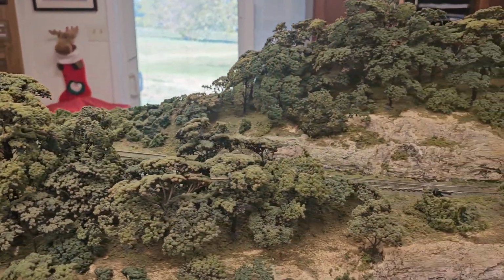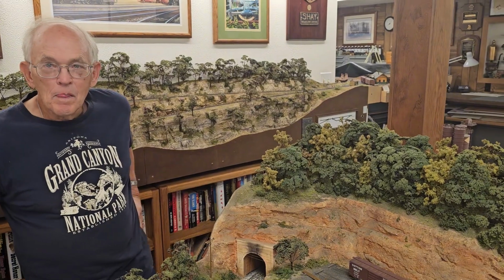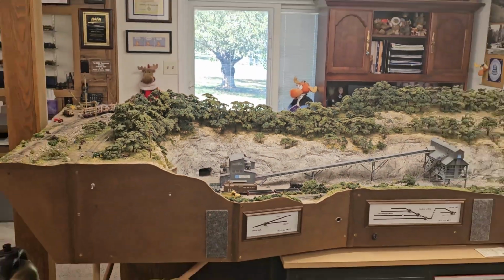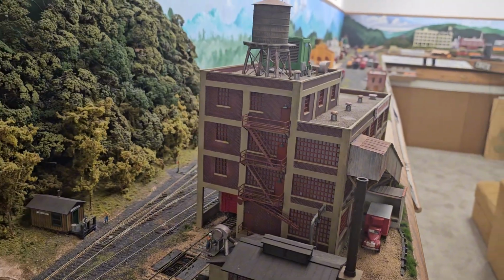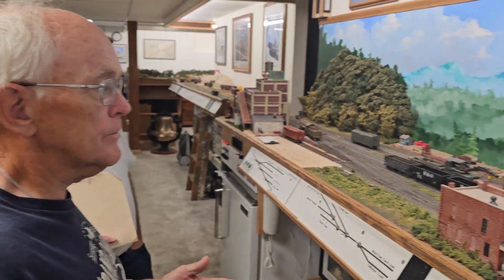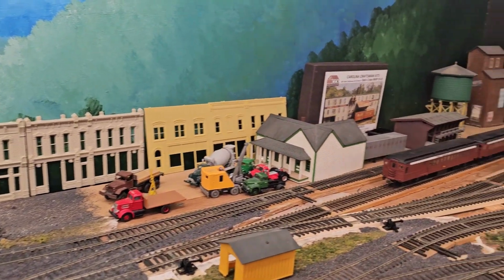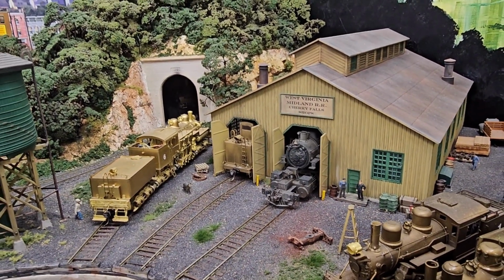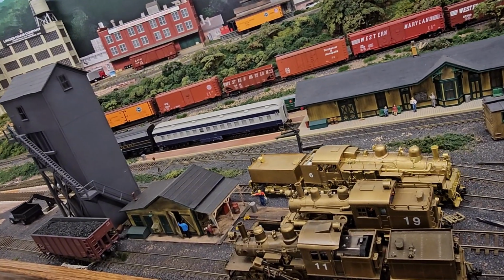Layout Visit To Bob Johnson's beautiful HO Scale West Virginia Midland Railroad 9/16/23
Bob Johnson's HO scale freelance short line railroad features beautiful scenery and many scratch built and or gorgeous kit bashed custom structures. The layout is covered in Wild Hydrangea handmade trees that the late Harry Clark showed Bob how to make. Turns out Bob and I both new Harry Clark and learned the same tree making technics from him. The layout is carefully planned out and has operations that take advantage of all its great features.